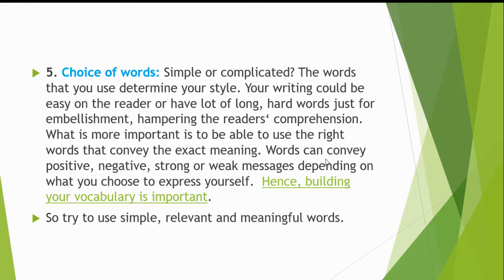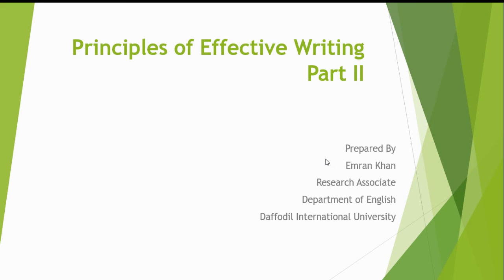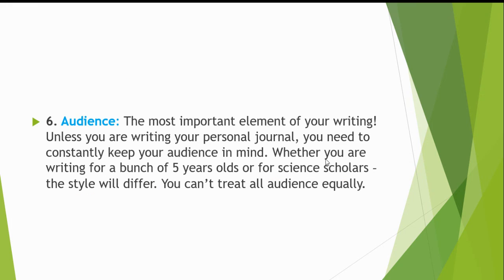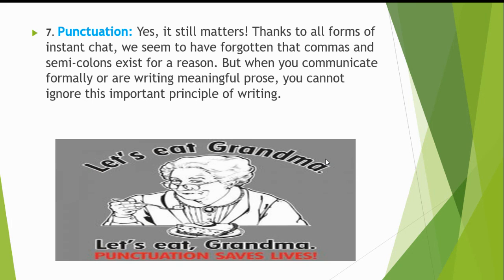Principles Of Writtng 2